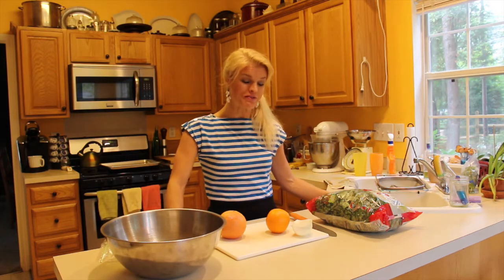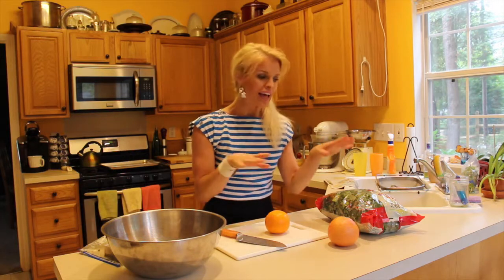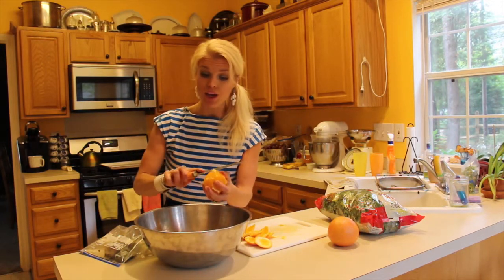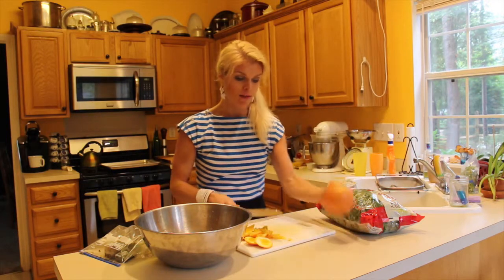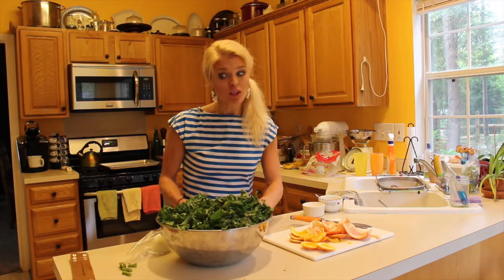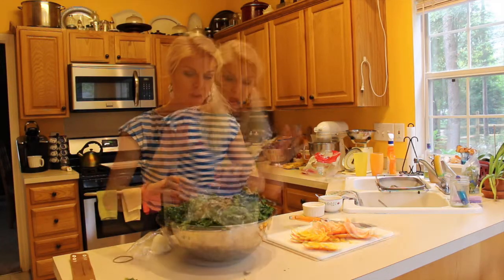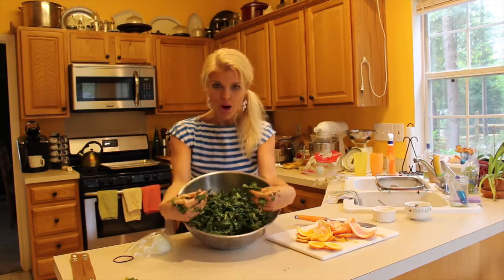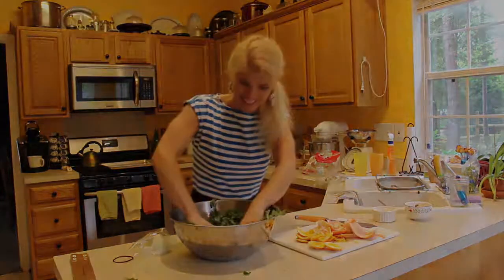Everyday Champagne- Raw Kale Salad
Abbey makes her recipe for Raw Kale Salad, using avocado in place of olive oil in the 'dressing'.  It's the best kale salad you'll ever eat!
*Recipe-
In a large mixing bowl add...
-1/4 cup raw onion, sliced thinly
-1/2 grapefruit and 1/2 orange, supremed, squeeze juice into bowl
-season liberally with kosher salt and a couple tsp sugar
Add in...
-1 lb. raw kale leaves, washed and trimmed
-1 avocado, pit and skin removed
Massage the avocado flesh into kale leaves, and mix in with citrus and onion at the bottom of the bowl.  Massage until kale breaks down and is dressed with the avocado/citrus mixture that is now your dressing!
Taste to check seasoning!